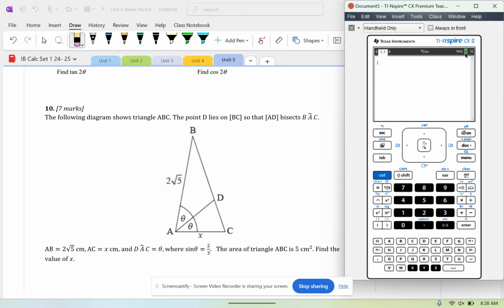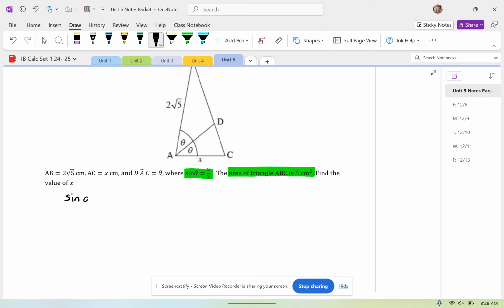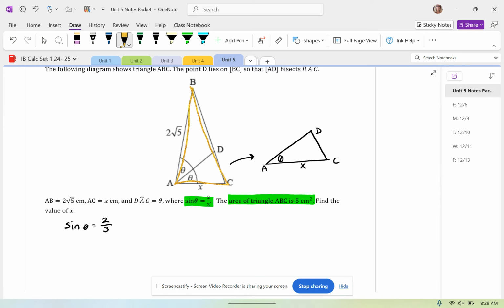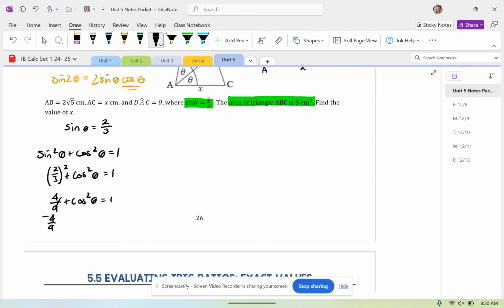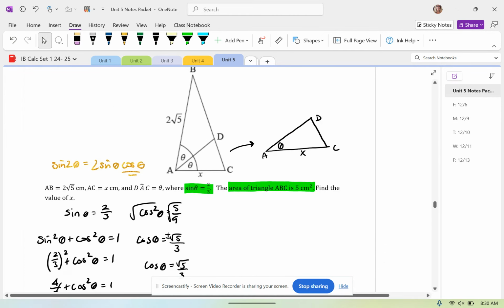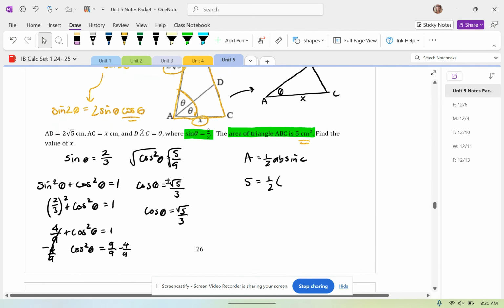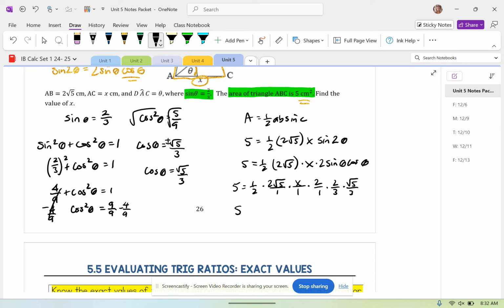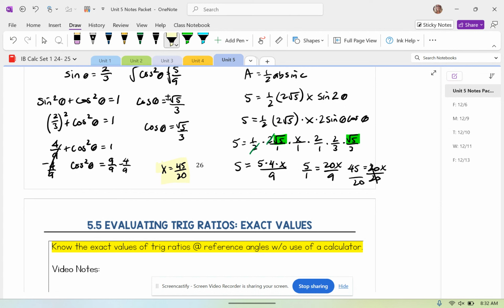5.4 Pg. 26 #10